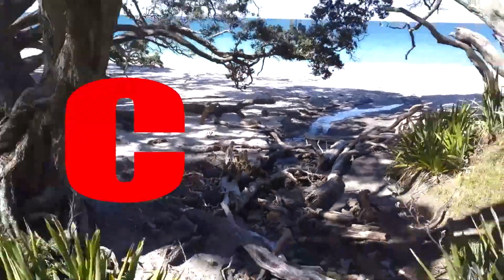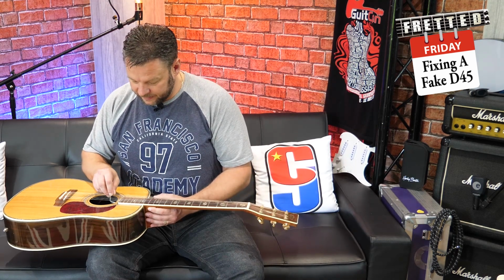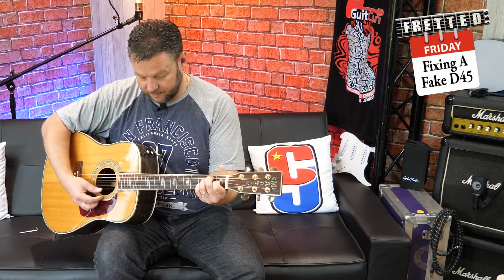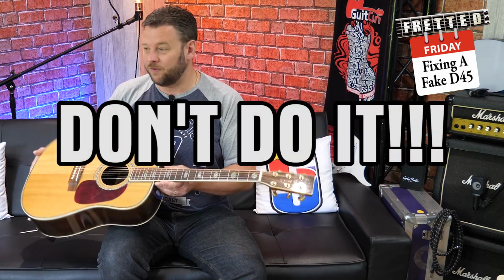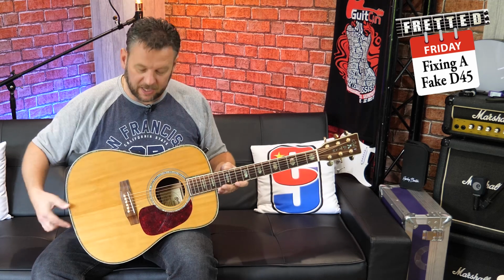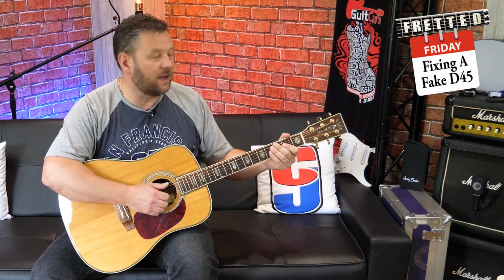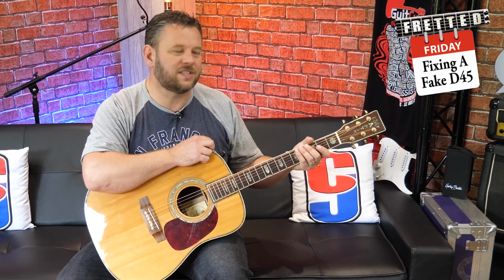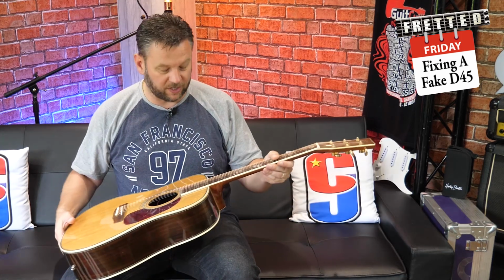Fixing a Fake D45 from China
This Chinese copy (counterfeit fake - that's what this CF stands for) C F Martin D45 has been unplayable for months due to incredibly high action.

Following on from the recent discovery that the Taylor copy had severely front bowed over time I checked out the same on the Martin counterfeit and low and behold.

The guitar was bought in the era before I discovered that you could pay extra to have all trademark infringements removed and your own custom logo put on instruments from China. So please excuse the inclusion and know  that I show this guitar only to warn you and others about how poorly built the fakes are and help you avoid buying one.

This was bought from Aliexpress although the store has long since closed to drop poor feedback scores. The guitar is solid spruce top with mahogany sides, back and neck and a rosewood fretboard and bridge. The logo inlay is mother or pearl and the nut and saddle sadly just plastic. This electro-acoustic guitar includes a B-band transducer electronic pickup that I installed in it. Here we demo the fixed guitar mic'd with a Sennheiser MHK 8060 shotgun condenser microphone mixed with the b-band. All recording was done using the focusrite scarlet 8i6 3rd generation.

You have but one life - live and enjoy it. Peace :o)